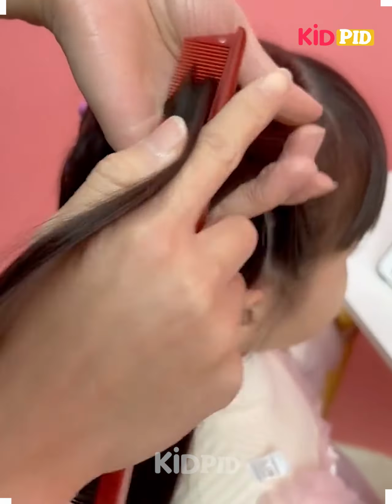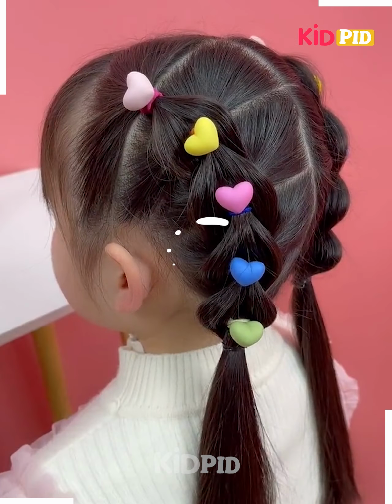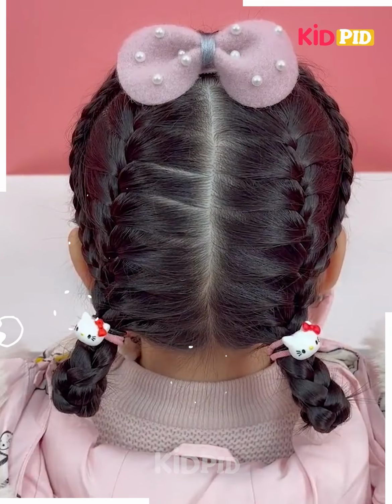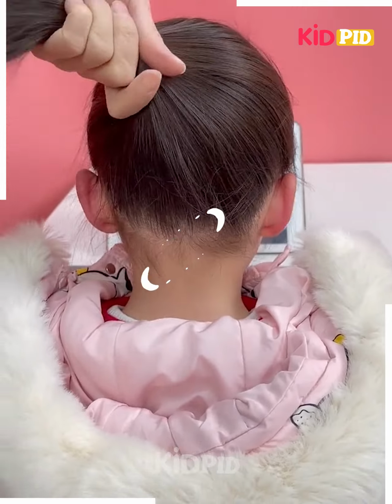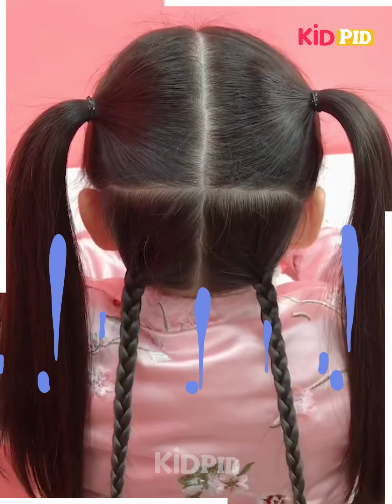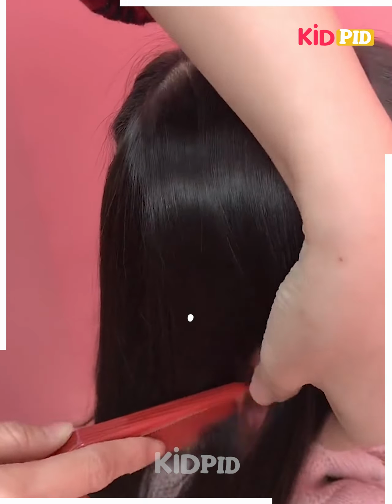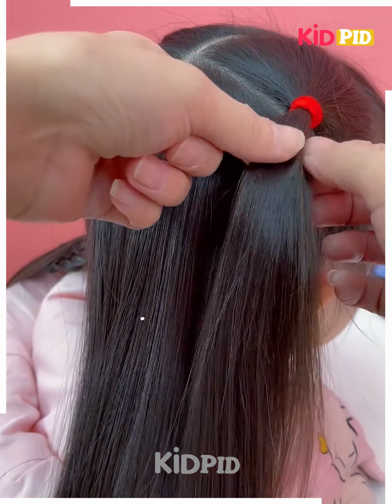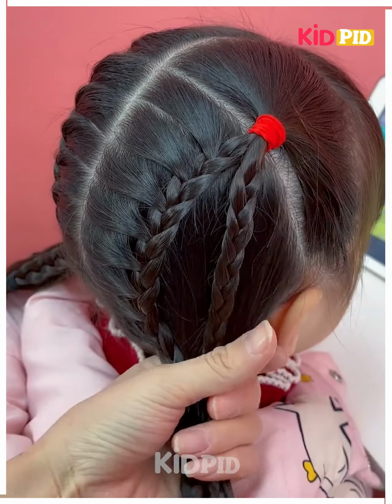Fun & Unique Hairstyle Ideas For Kids | Quick and Easy Hairstyles for Girls With Long Hair